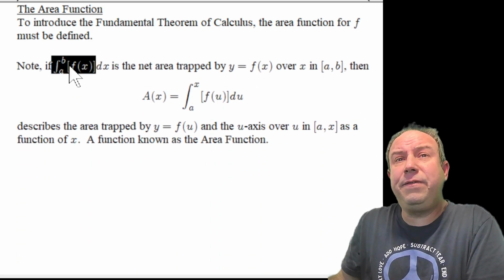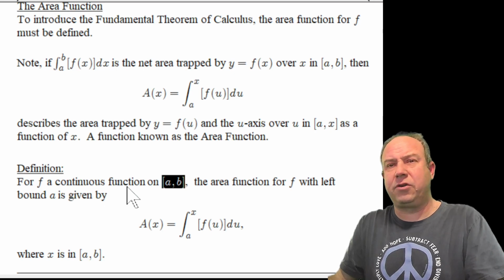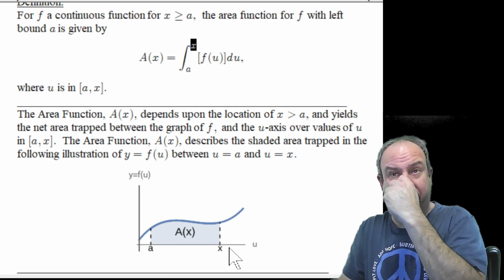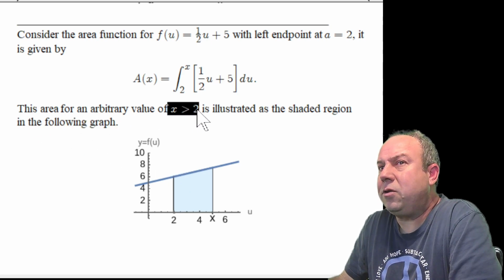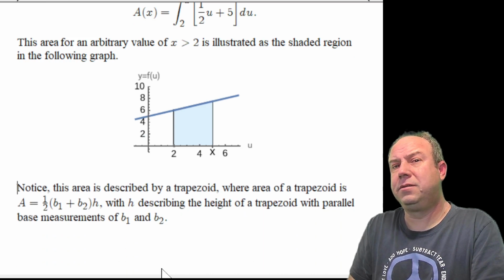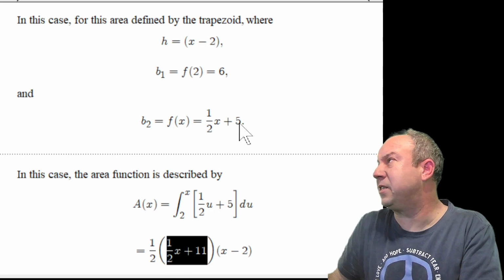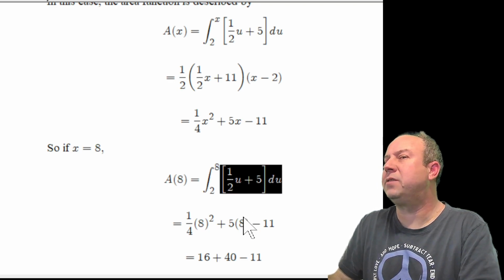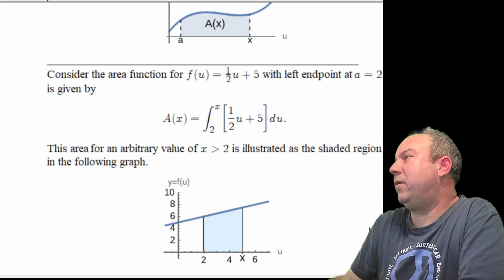The Area Function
A video introducing the Area Function for finding the area trapped by a function.